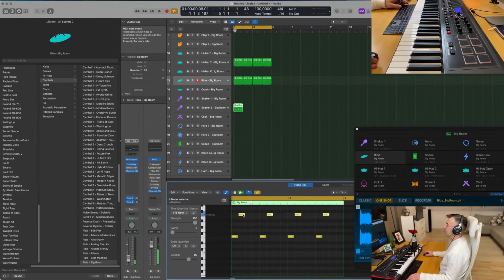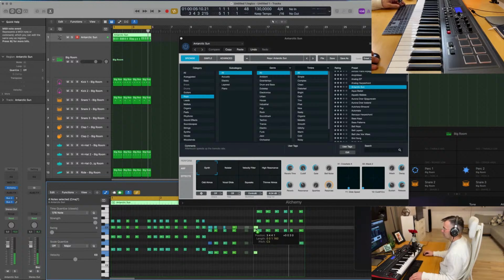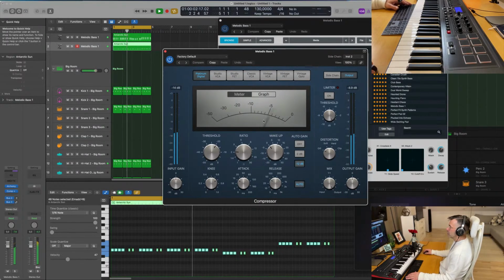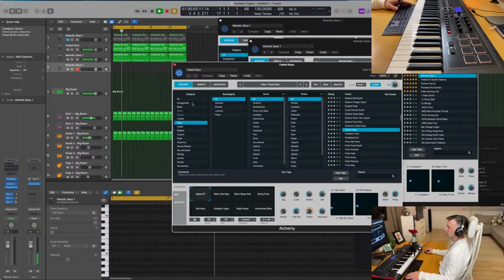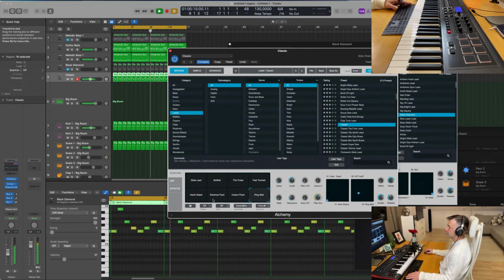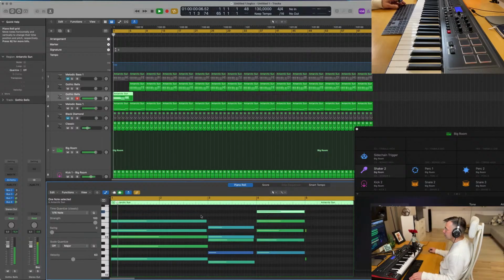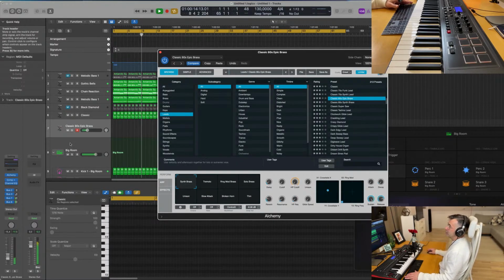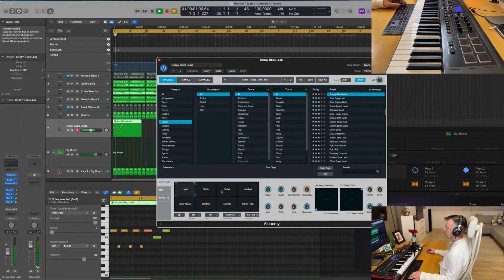How to Make Dreamy Progressive Trance Like Anjunabeats in Live Electronic Music Tutorial #360!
Build a full dreamy, atmospheric progressive trance track from scratch using only Logic Pro X stock plugins – no third-party required!Watch the entire creative process in real-time: programming rolling trance percussion, recording lush MIDI chords & bass, layering dreamy pads + arpeggiators, picking euphoric sounds, and recording/editing a soaring lead – all while keeping the flow going (and fighting CPU spikes!).Song Name: Dreamy Progressive Trance (Anjunabeats Style Tutorial Track #360)Download the Full Professional Logic Pro X Template + Project File:
What You’ll Master:Program authentic trance percussion with Drum Machine Designer
Record & arrange emotional MIDI chords live
Turn chords into driving basslines
Create movement with arpeggiators & dreamy pads
Sound selection for that signature Anjunabeats mood
Record and edit a powerful trance lead

Chapters:
0:00 Intro & Why Dreamy Progressive Trance
2:15 Getting Tracks Signed to Anjunabeats
2:33 Trance Percussion in Drum Machine Designer
4:37 Recording MIDI Chords Live
5:25 Arranging & Quantizing Chords
9:23 Creating Bass from the Same Keys
13:45 Choosing the Perfect Dreamy Sounds
17:20 Recording Arp for Energy
21:14 Building Lush Pads
27:15 Recording the Lead
28:07 Editing Lead MIDI
31:03 Final Thoughts & CPU Tips  Template Specs:100% Logic Pro X Stock Plugins
11 Instrument Channels + 7 Drum Channels
Send FX, Full Mastering Chain
130 BPM, Key of F Minor, 3:40 length

Watch the full Live Electronic Music Tutorials series:
Sell your own templates & packs on our marketplace
Ready to produce Anjunabeats-level progressive trance? Grab the template now and start finishing tracks today! ProgressiveTrance DreamyTrance Anjunabeats LogicProX Trance TranceTutorial MusicProduction LogicProXTemplate FreeTranceTemplate ElectronicMusic LEMT Mikas WeMakeDanceMusic TranceProduction LogicTemplates StockPlugins May the Sounds Be With You!